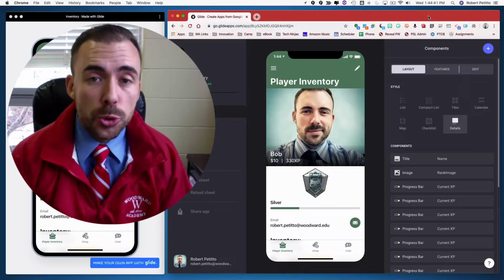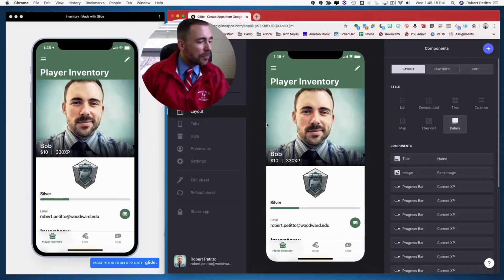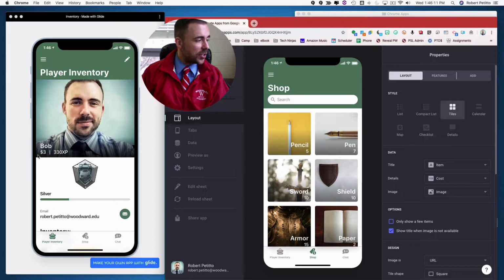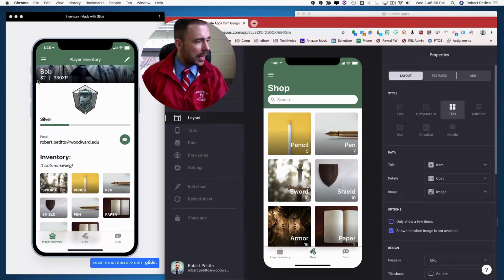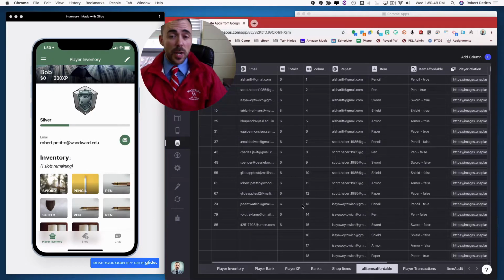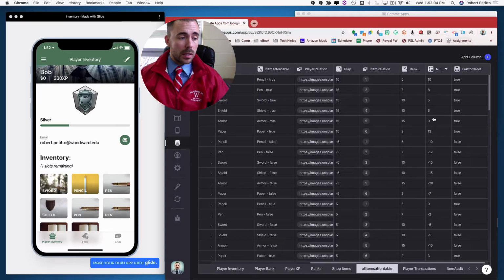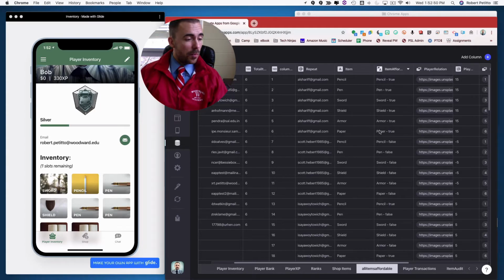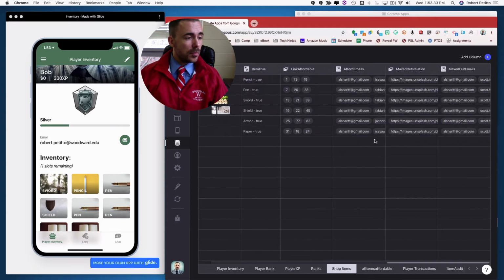Inventory and Item Store App Ep. 4: INSTANT CALCULATIONS!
Using some Glideapptrickery, I no longer have to wait on the sluggishness of Google Sheets.  Glide performs all the calculations and thus triggers all the visibility/conditionality of the components in the app.

Worlds have just been open up to me.  This is going to get good.